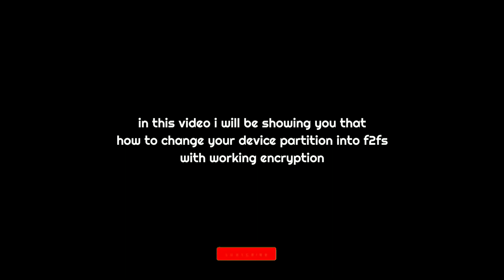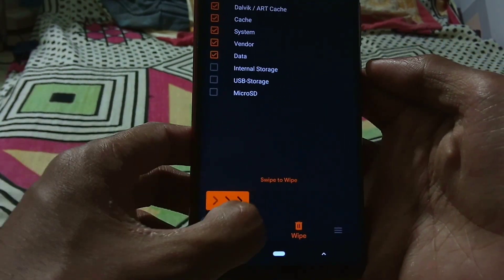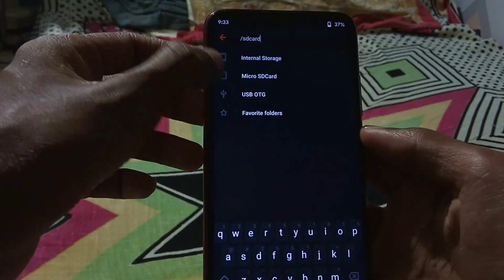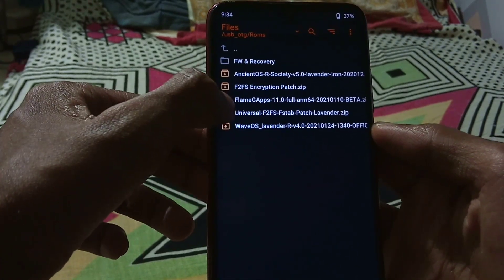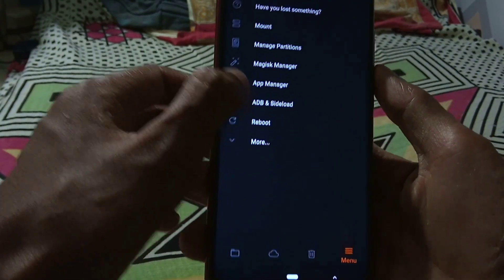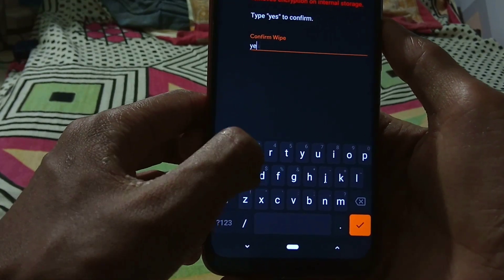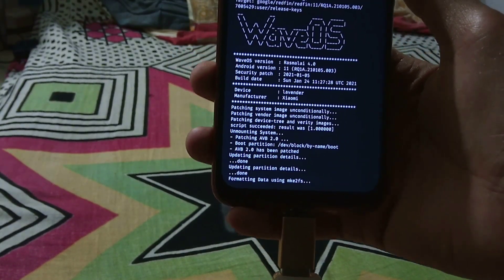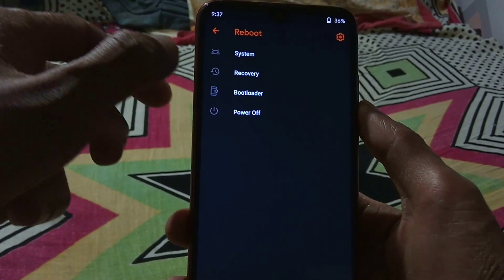How To Change Device Partition Of Redmi Note 7/7S Into F2FS With Encryption Using Custom Recovery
For going back to ext4 just follow the same steps & select ext4 for cache & data partition, you won't need to flash any patch for changing back to ext4

Music Is From NCS